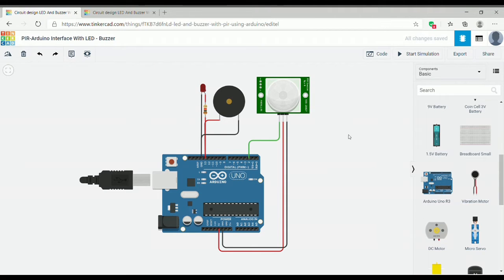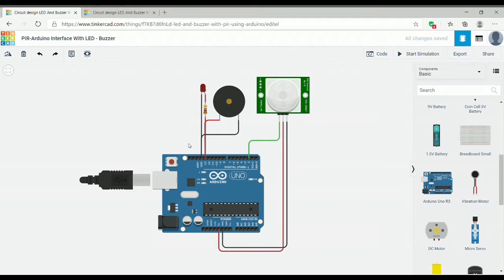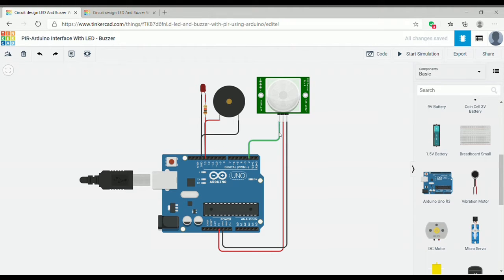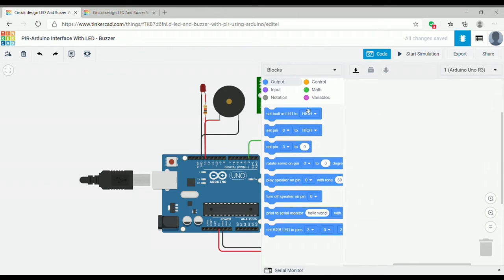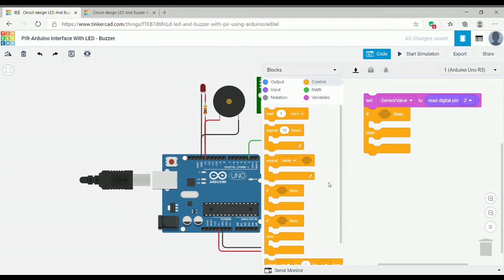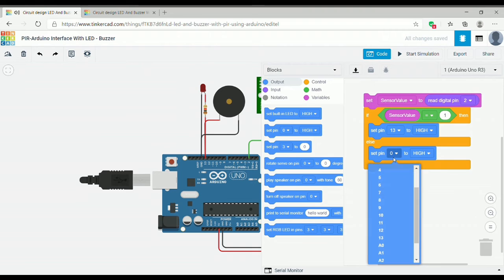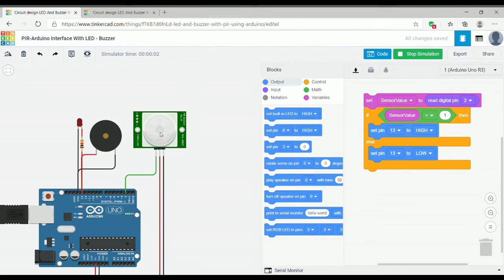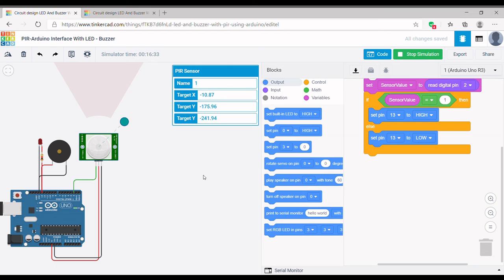TINKERCAD : PIR SENSOR Interface with ARDUINO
This video explains the interfacing of PIR SENSOR with ARDUINO board. The design also show how to connect the LED and BUZZER  to the board. The design also explain the block coding. The implementation is realized using TINKERCAD.